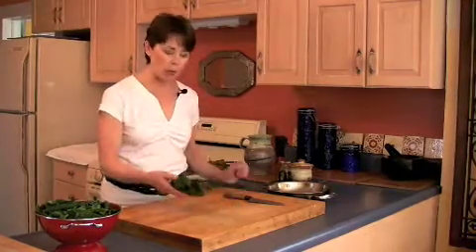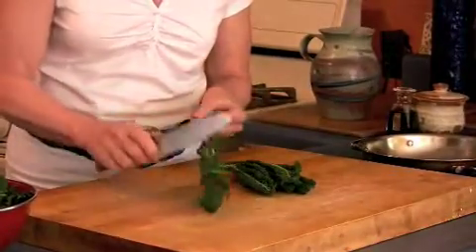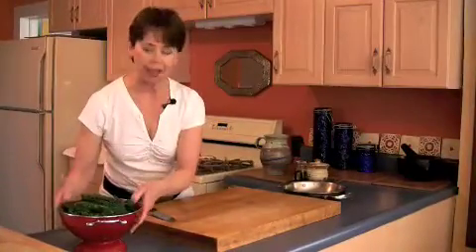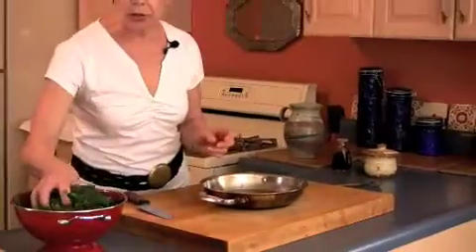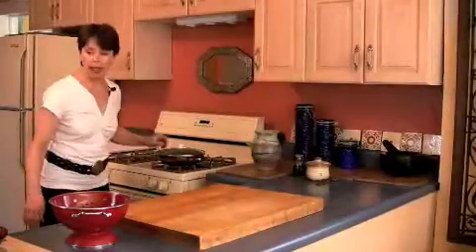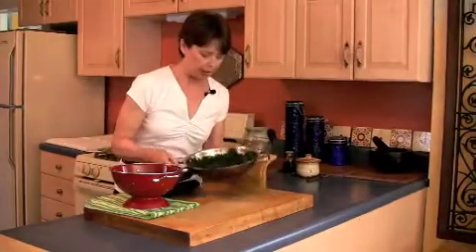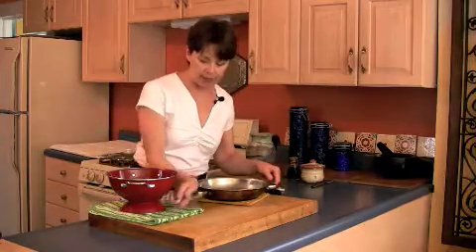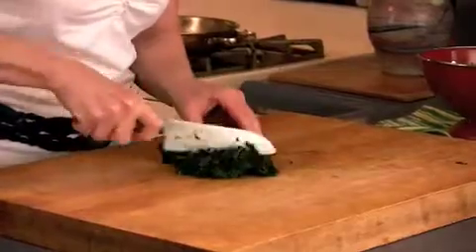Body Rejuvenation Cleanse: Cooking the Basics- Kale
Cooking the Basics. How to cook Kale.